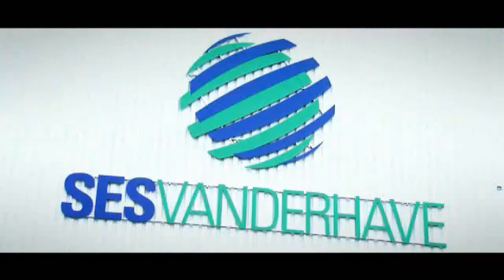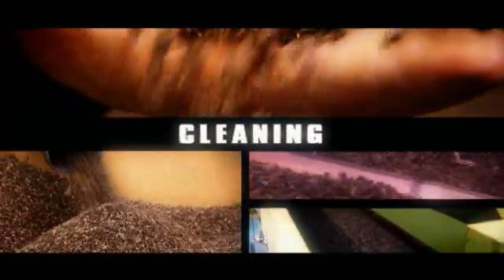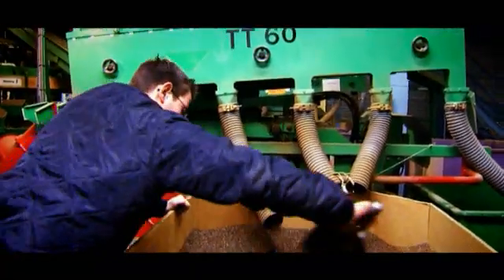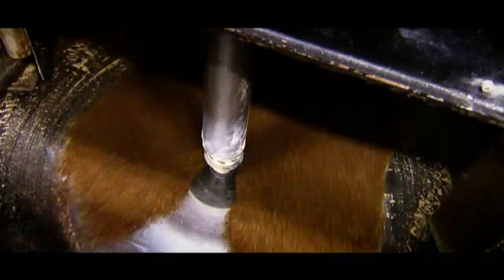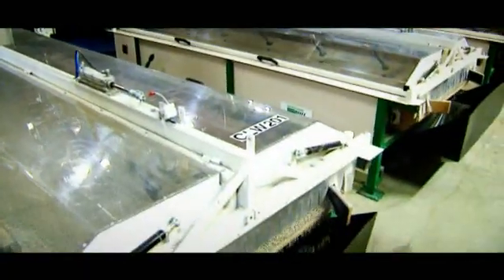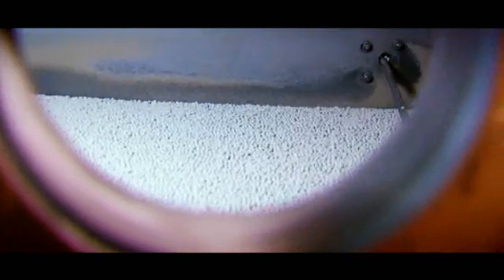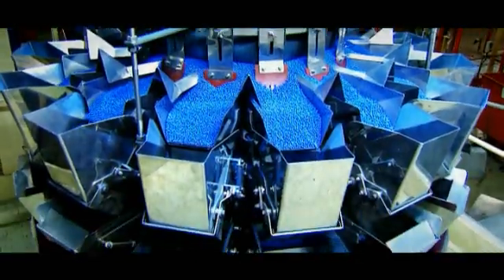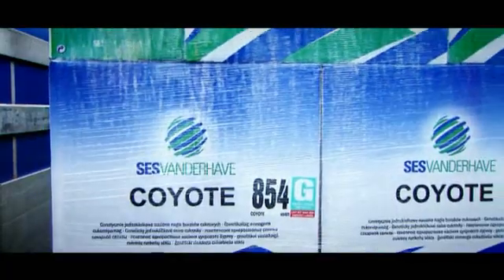Sugar Beet Seed Processing explained by SESVANDERHAVE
SESVanderHave is a unique sugar beet seed company. Through responsive research, teamwork and partnerships, it offers reliable seed solutions for the sugar beet industry and growers, in every potential sugar beet area of the world.
SESVanderHave is the international market leader in the sugar beet seed industry, specialising in every aspect of the production of sugar beet seed, from breeding, production to the final seed processing in the factory. Worldwide, SESVanderHave sells more than 360 varieties, the result of a dedicated comprehensive research process. Each and every variety represents a customised solution for all sugar beet markets. This video explains how Sugar Beet Seed is processed.